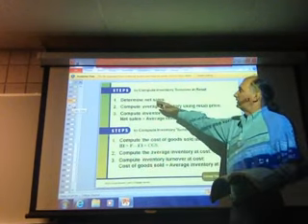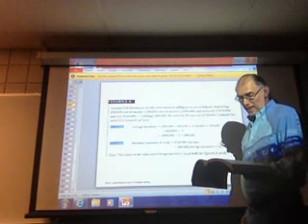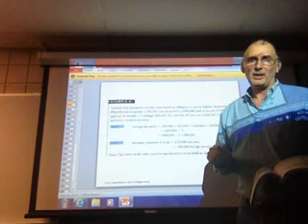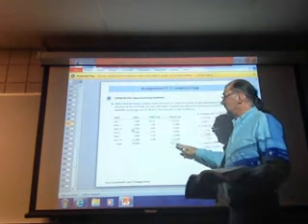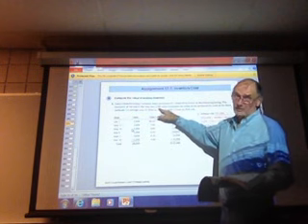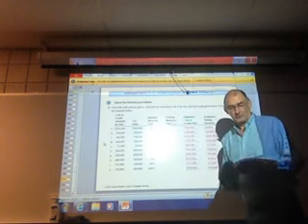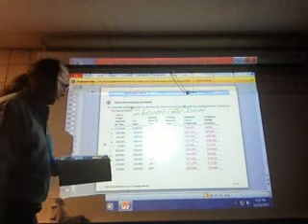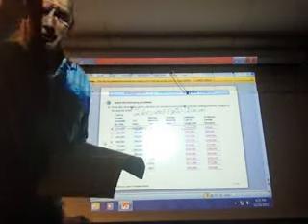BUS121 Chapter 17 Inventory Turnover